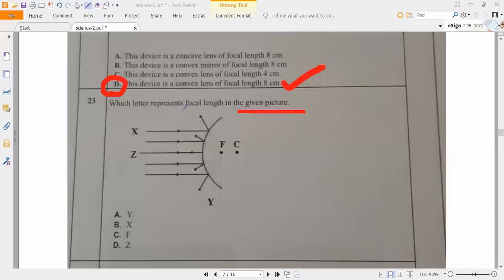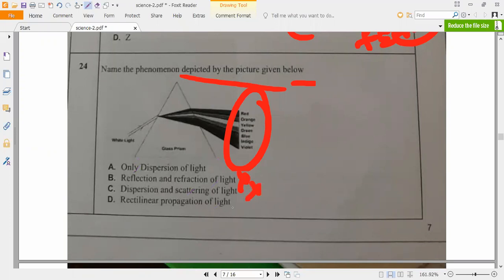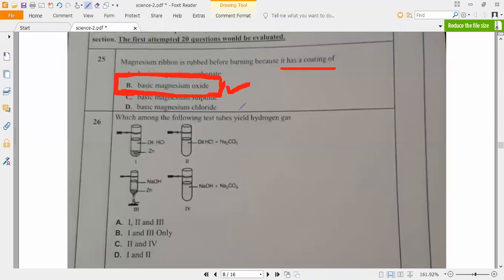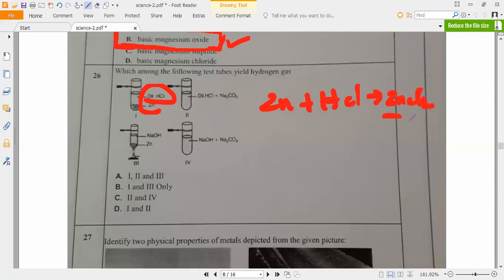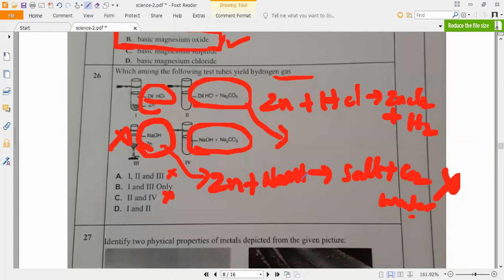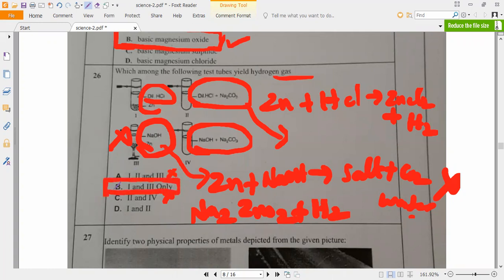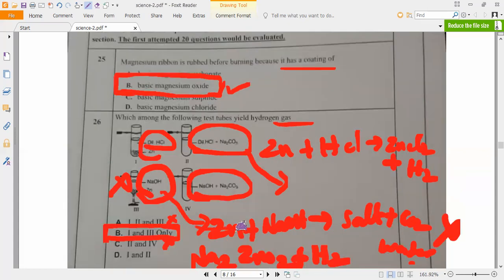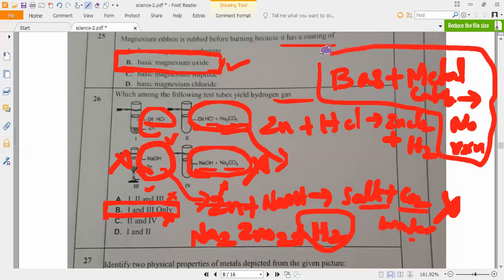Bangalore|| Sahodaya Schools|| COmplex|| Pre || Board ||Examination(Term-1) 2021-22-Science SET-2-2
@mnracademy   Bangalore|| Sahodaya || Schools|| COmplex|| Pre || Board ||Examination(Term-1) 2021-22 Science. SET-2